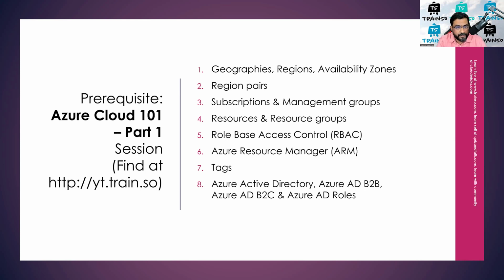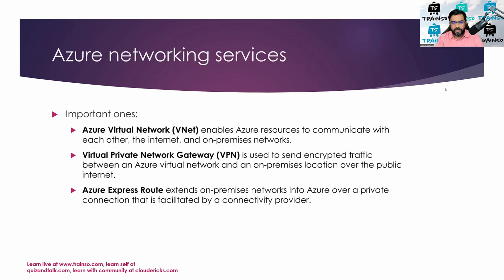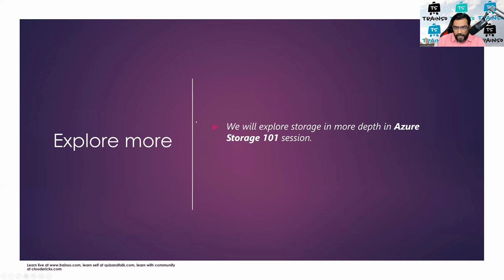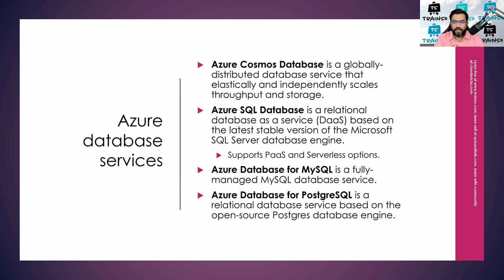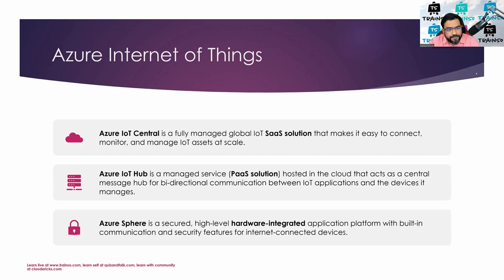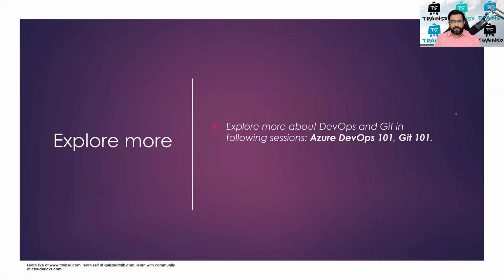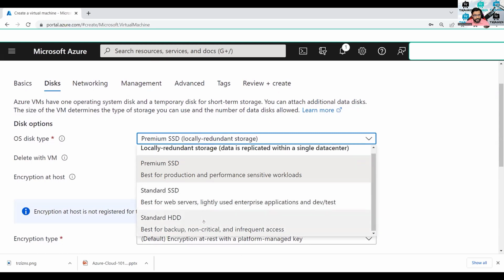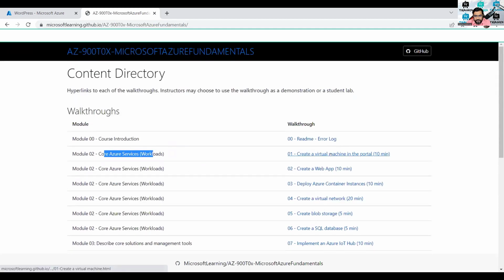Azure Cloud 101 - Part 2 - Overview of Azure services and tools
In the second part of the Azure Cloud 101 session, we will explore Azure services and tools belonging to many categories including Azure Core services (Compute, Networking, Storage, Databases, Messaging), Azure Marketplace, Azure Solutions (Internet of Things (IoT), Data Analytics, Machine Learning, Serverless, and DevOps), and Azure management and monitoring tools. Before this class, you should attend both Cloud computing 101 and Azure Cloud 101 part 1 from this channel for the best learning experience.